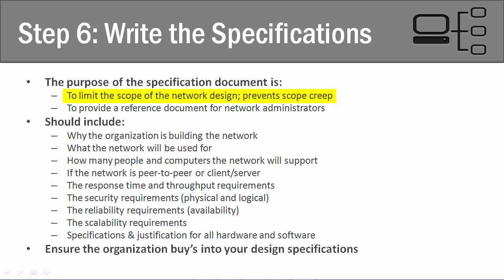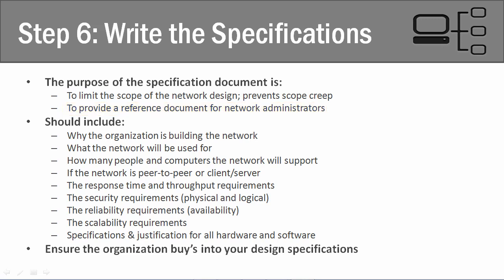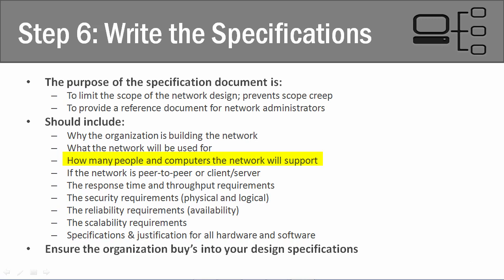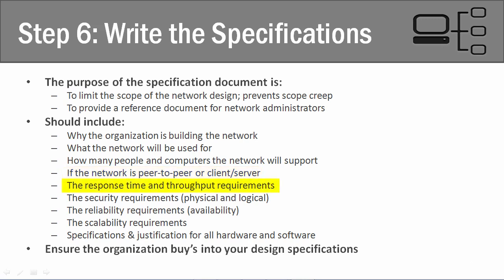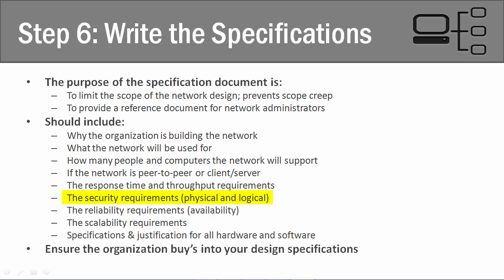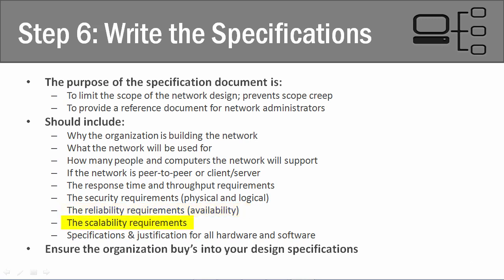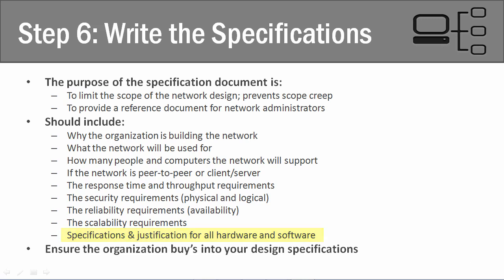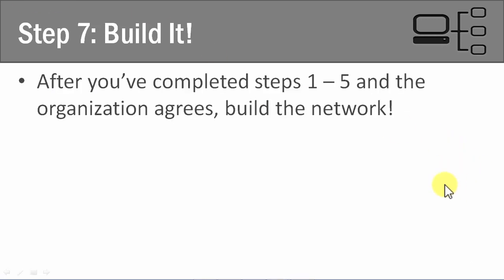97 Step 6 and 7 Write the Specifications and Build It